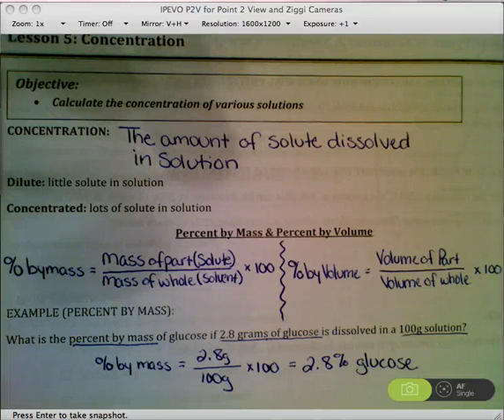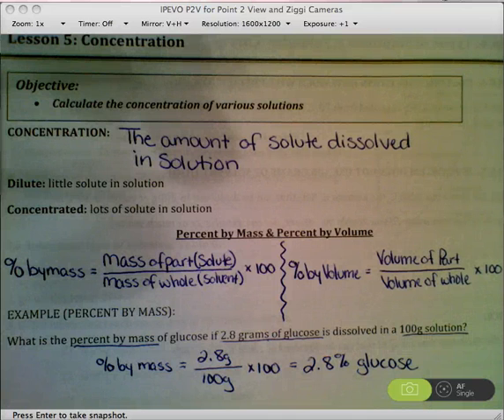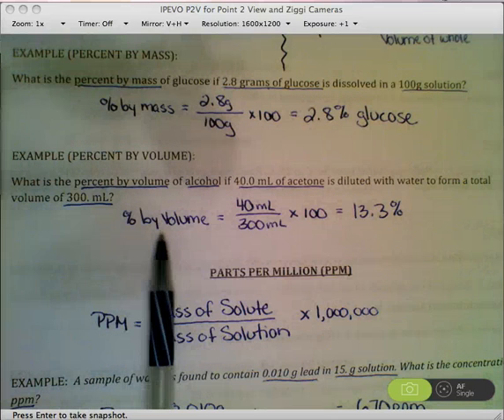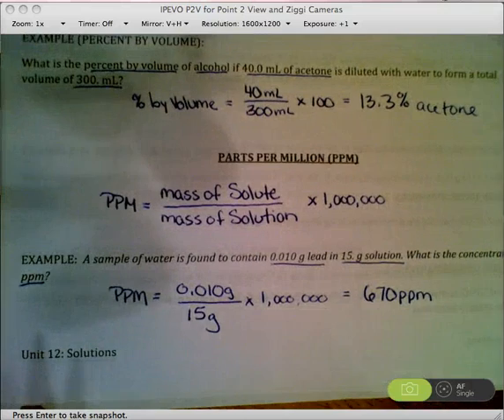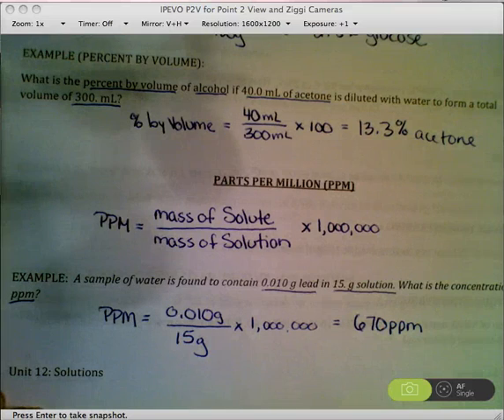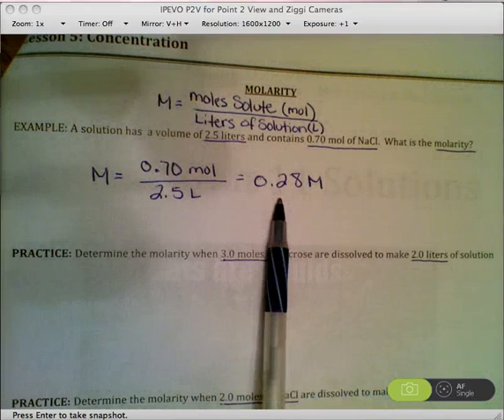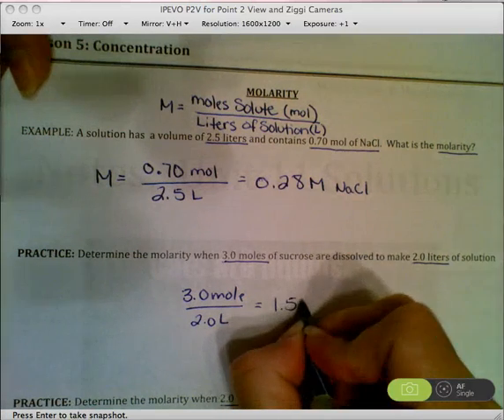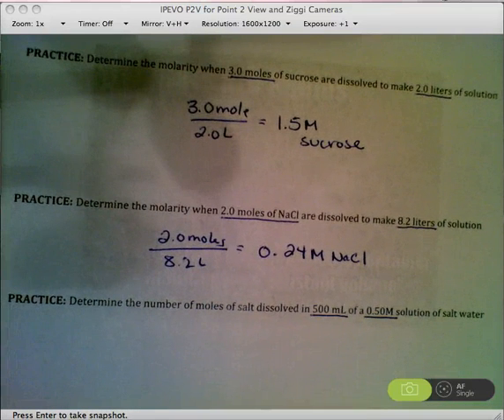Screencast by jchristy96 from Screenr.com